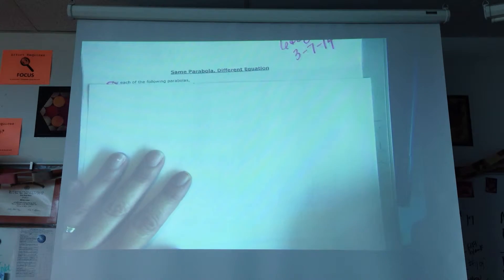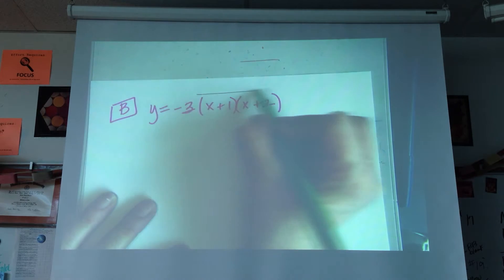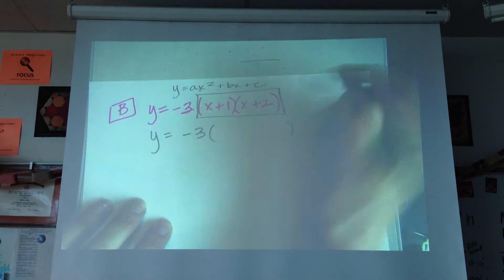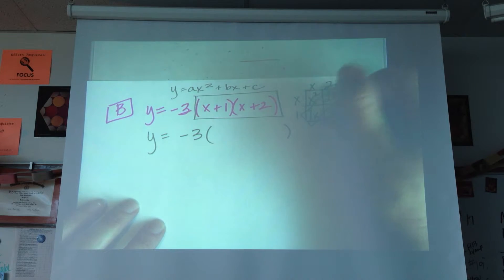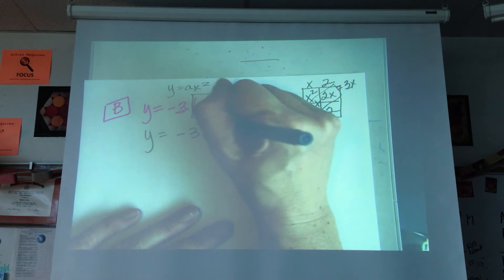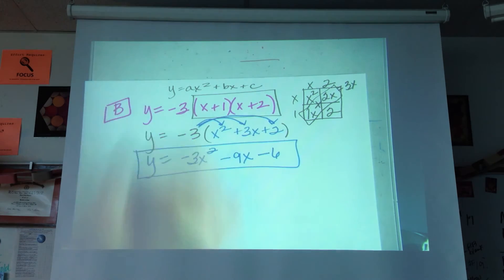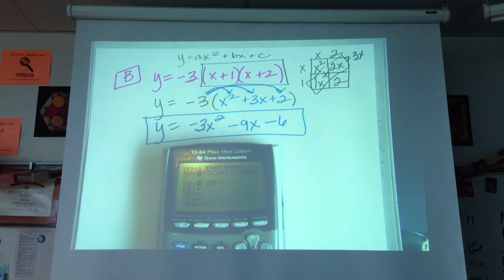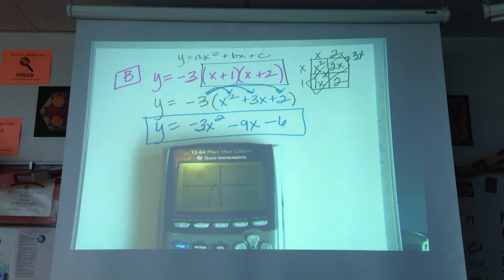Same Parabola, Different Equations - Part B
Convert the equation to standard form then compare the graphs of what you started with and ended with to show that they create the same parabola when graphed in our calculator.  Have your calculator handy.